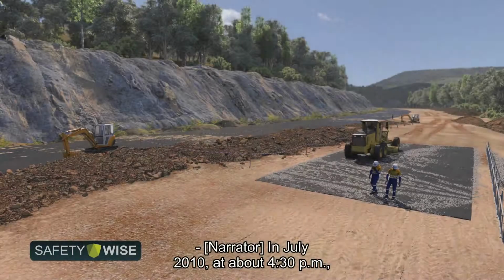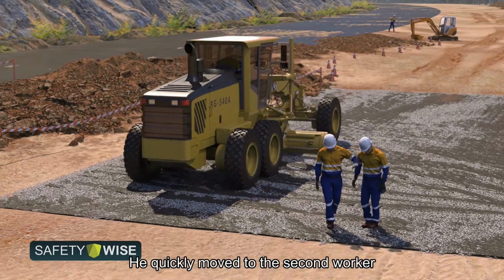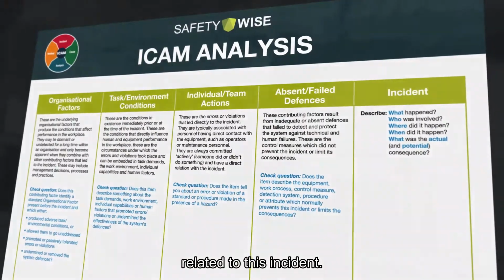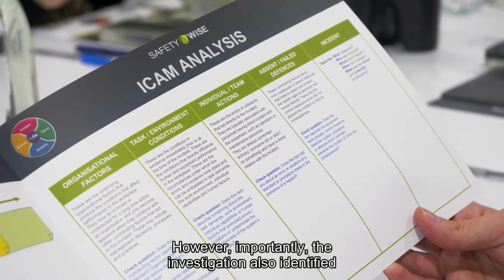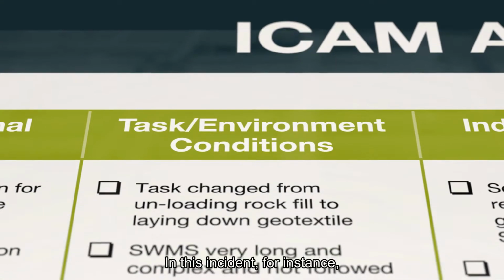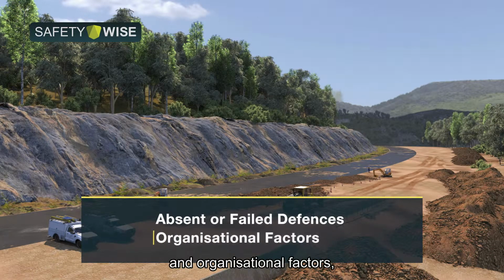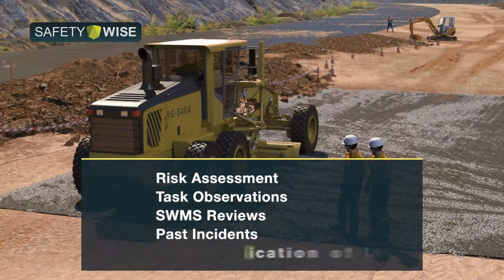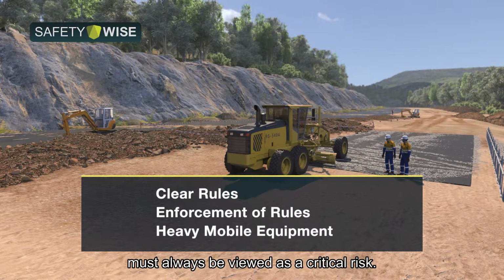ICAM Investigation: Mobile Equipment Near Miss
The following video is a recreation of a near-miss ICAM incident investigated by Safety Wise, involving mobile plant and pedestrians.

Feel free to download and use these for your training and toolbox talks